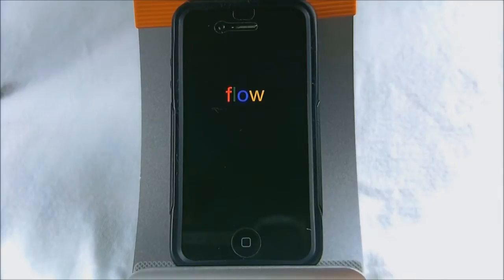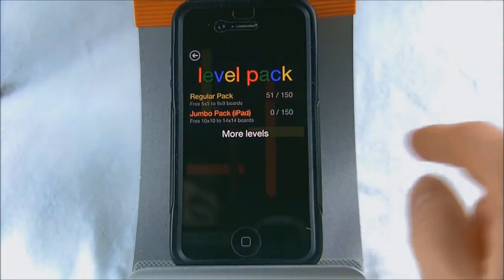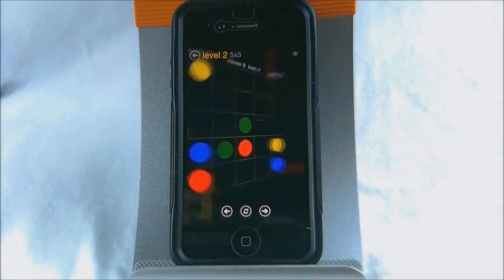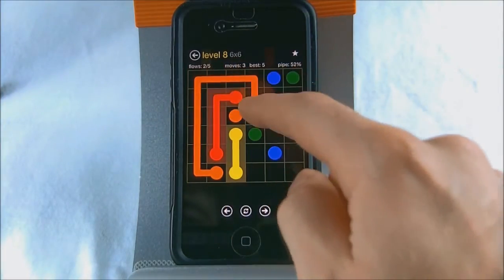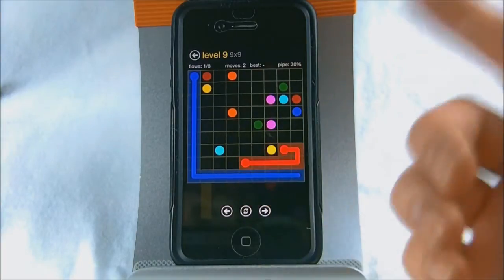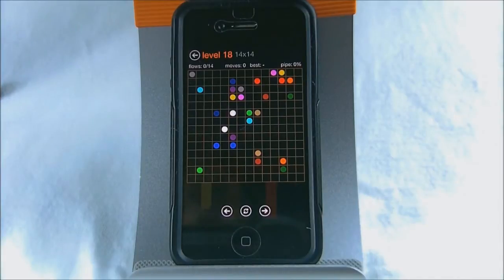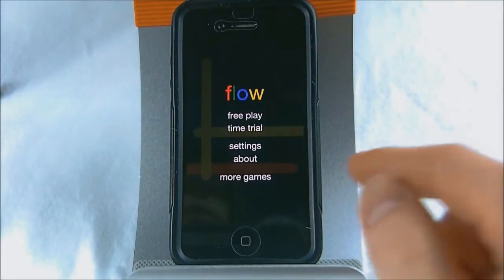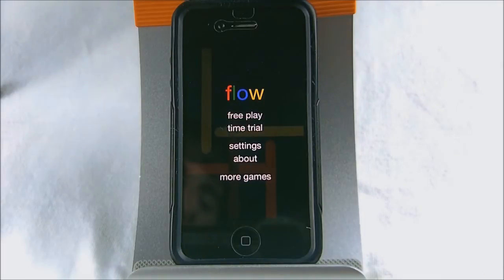Flow Game Review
Tyler does his review of the game called Flow which you can find on the iOS App Store.